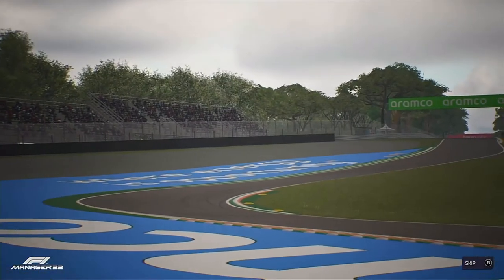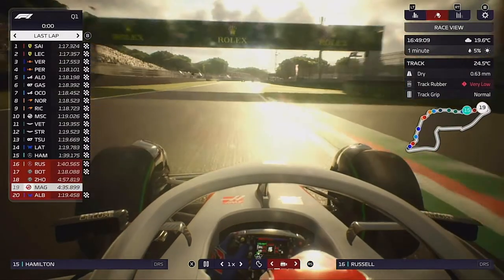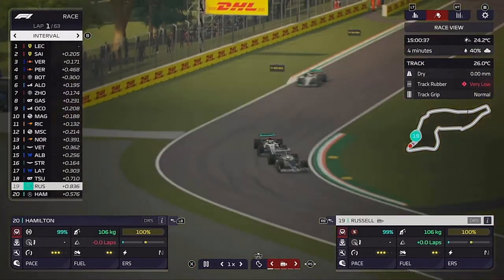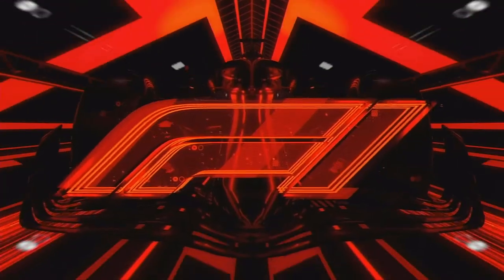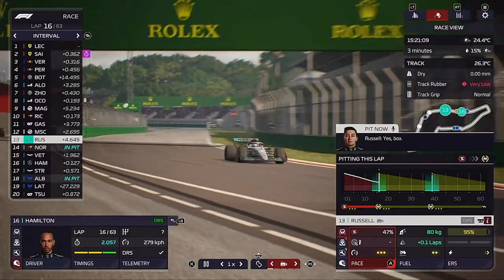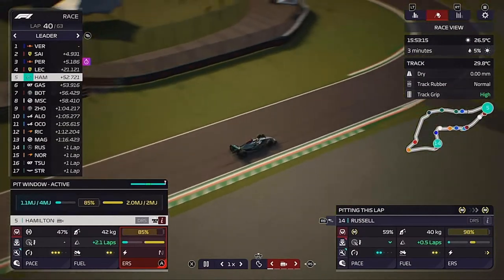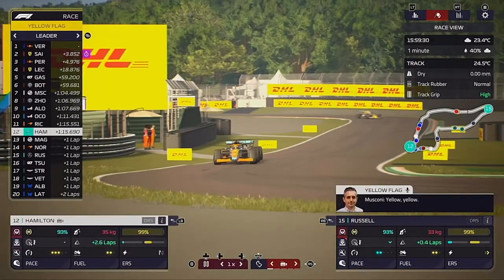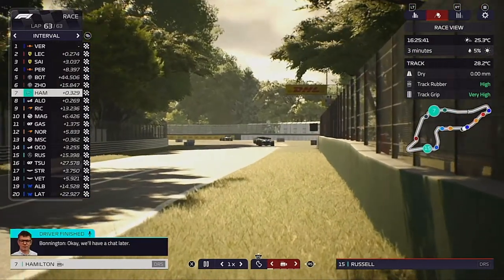A Ferrari strategy F1 manager 22 part 4 imola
Welcome to part 4 of my Mercedes F1 manager career mode for the Imola GP.